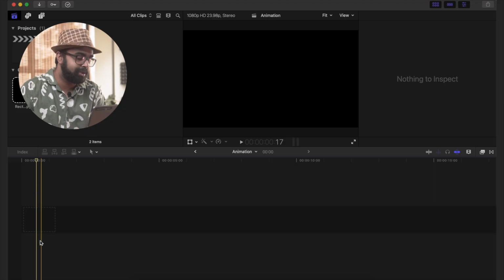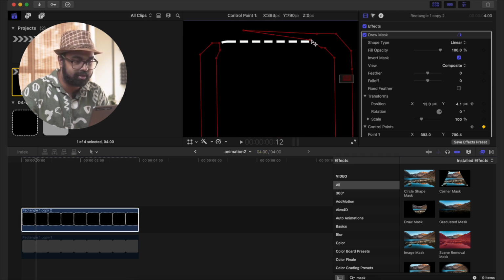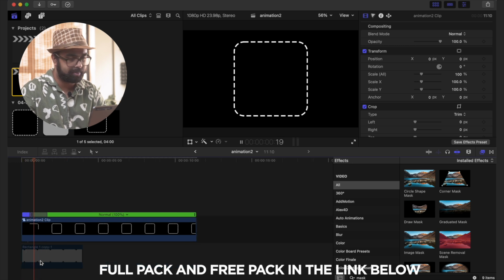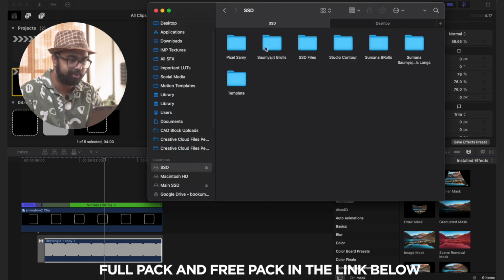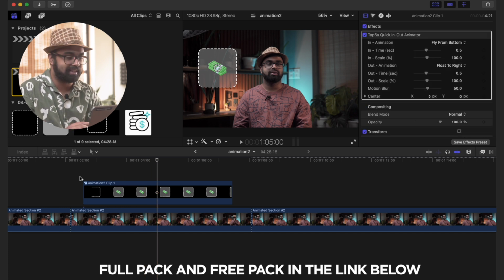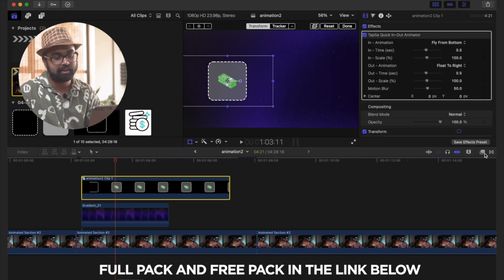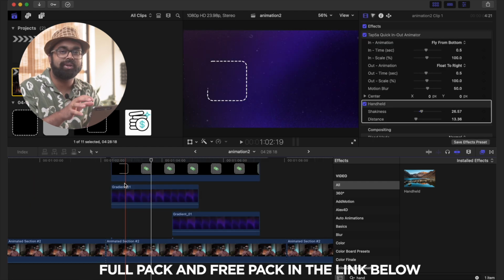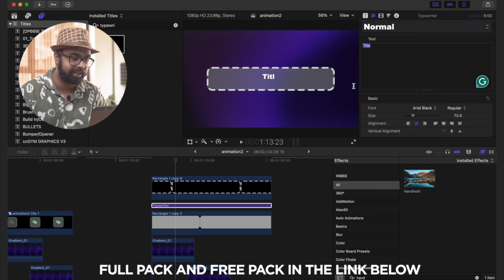FREE Iman Gadzhi Box Animation Tutorial + Assets for Final Cut Pro X!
I had searched all over the internet for Iman Gadzhi tutorials, but didnt find any good ones for final cut pro x! So in this series, we are going to cover several of Iman Gadzhi's tutorials done in final cut pro x! And I am sure you guys would love it a lot!

🎓My Favourite Quote:
🎬Creativity is endless, and you guys can use it anywhere you want.

◦ Main Lens
◦ Secondary Lens
◦ Gimbal 1
◦ Gimbal 2
◦ ND Filters
◦ RFS(not available anymore): AlterRFS
◦ Camera Bag
◦ Key Light
◦ Rim Light

CHECK THIS AWESOME STUFF OUT🔥🔥🔥🔥